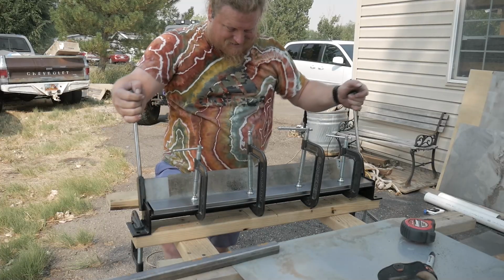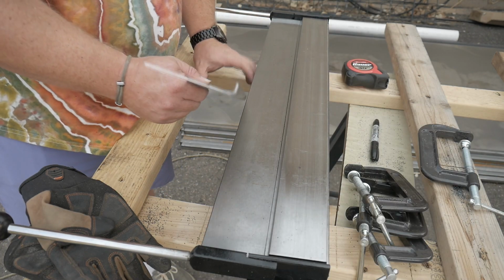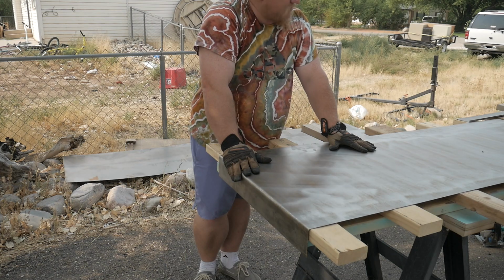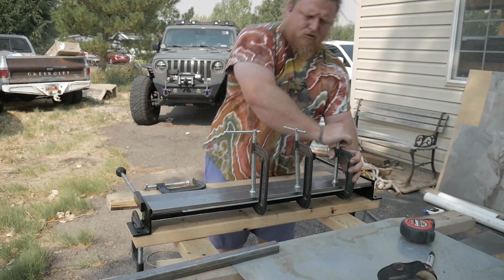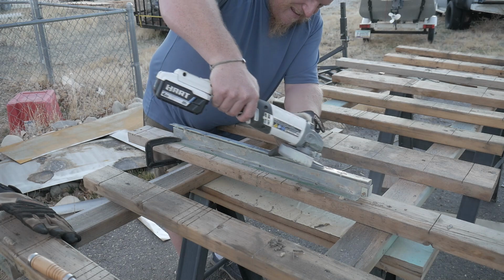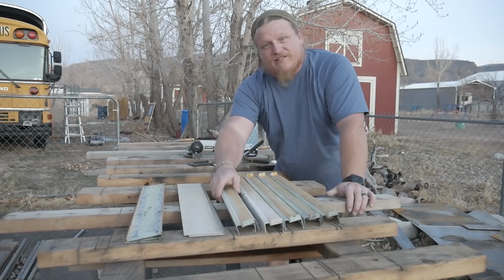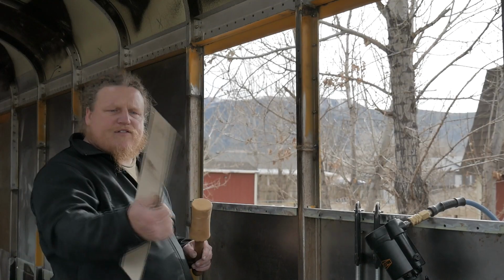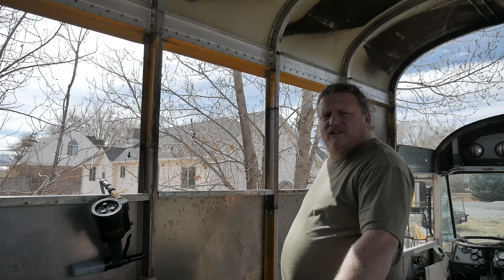Fabricating Exterior Window Trims! | Skoolie Build: Episode 12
In this Video, we prep and re-install the hat channel covers as well as fabricate new transition peices, and re-install the window sills in preparation to put the rub rail back on.

Vlog Cameras
- Panasonic Lumix G7
- Sony DSCHX80
- Gopro Hero 8 Black
- Sony Nex-5T